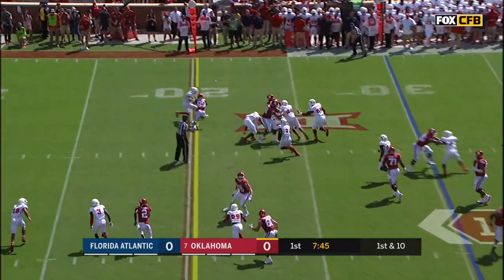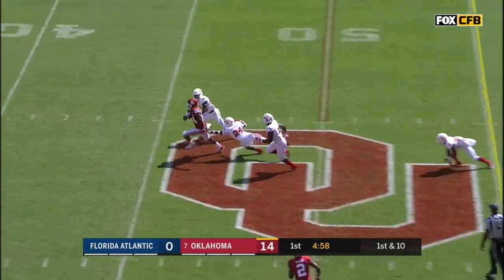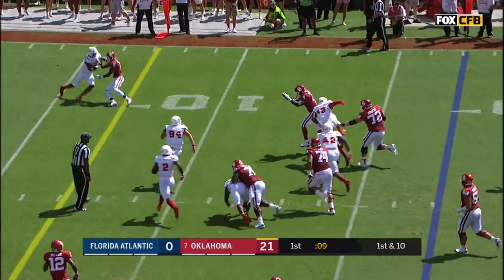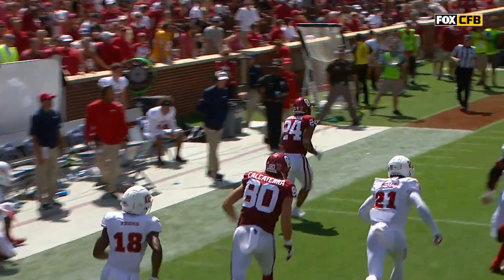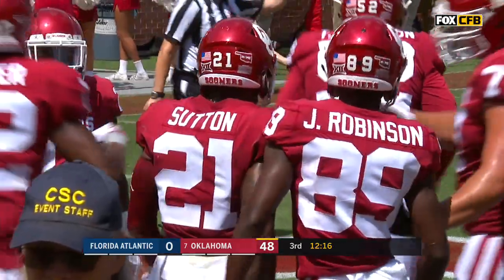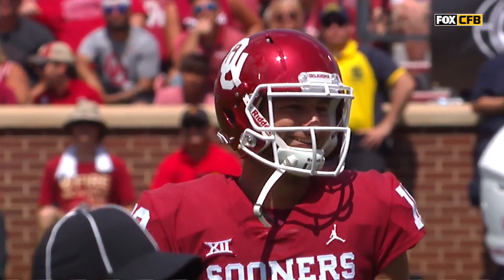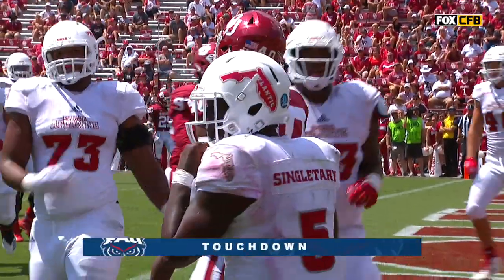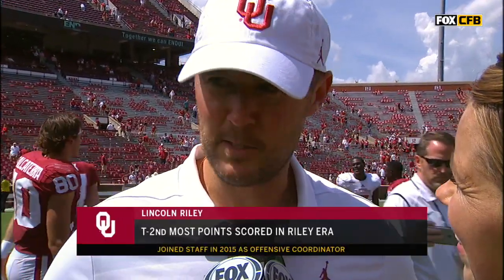Oklahoma vs FAU | FOX COLLEGE FOOTBALL HIGHLIGHTS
No 7 Oklahoma dominates FAU 63-17. The Sooners scored 56 unanswered points en route to a 1-0 start to the season.